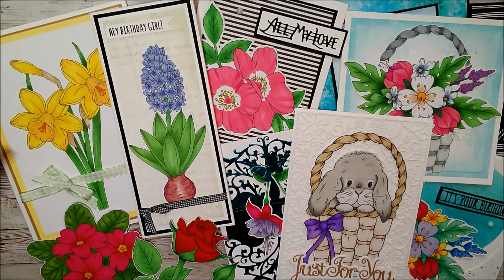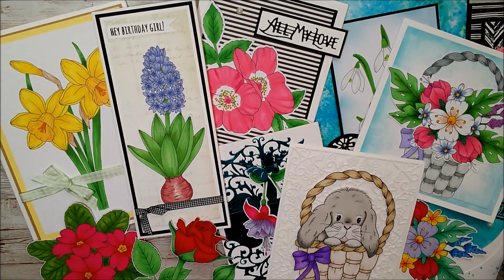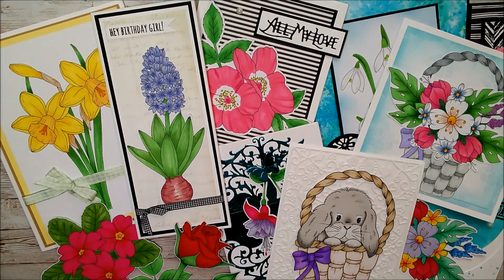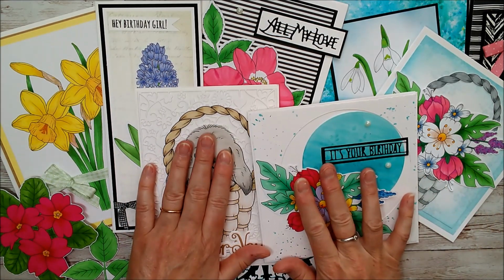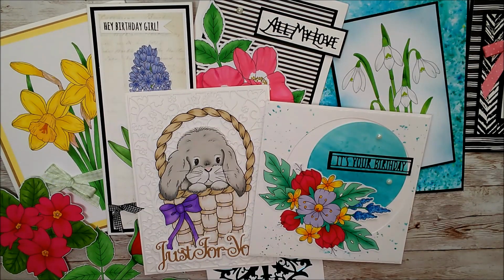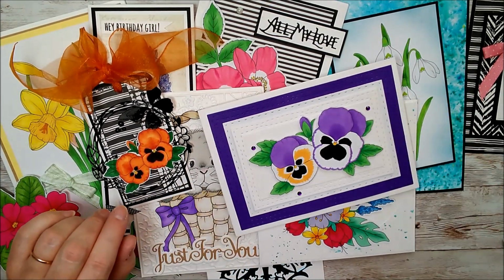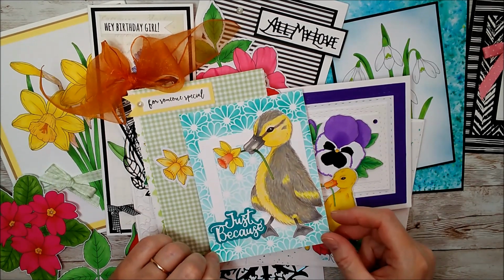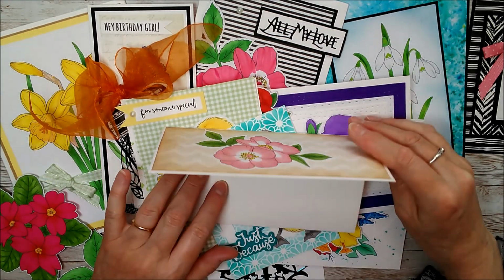Introducing my new Website - Ruth Hamilton Design!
Hello! I'm so happy to introduce you to my new
where I will be selling downloadable digital images which you can print and colour for your own craft projects such as card, scrapbook pages and journals etc.
My son has worked really hard to build the website and bring this to fruition for me. I have drawn lots of images, mostly flowers, coloured them and made samples with them and at last I'm able to show them to you!
I will be posting lots of tutorials on how to colour the images eg with alcohol markers, watercolours etc but most of all I'd really just love you to enjoy the process and relax!
I'd love you to visit the website (lots of new images will be added soon) and also to subscribe to my channel so that you can see more of my videos.